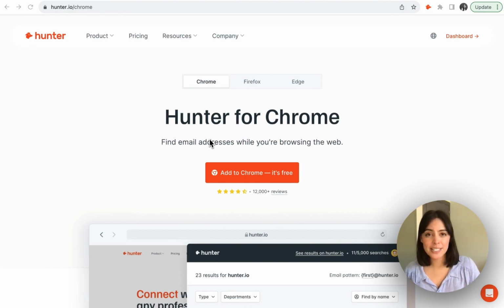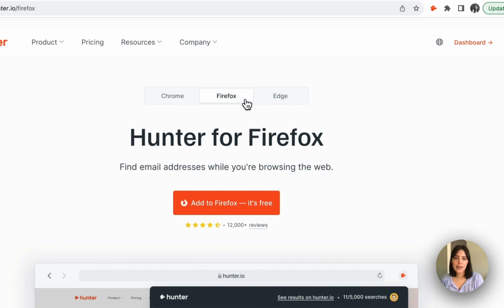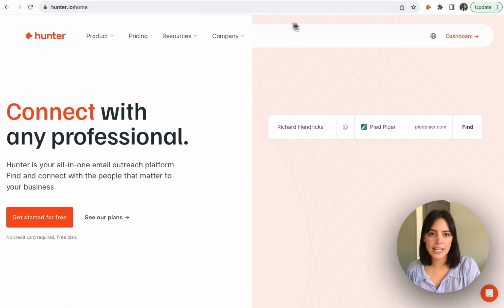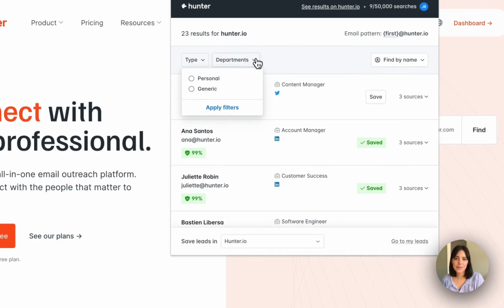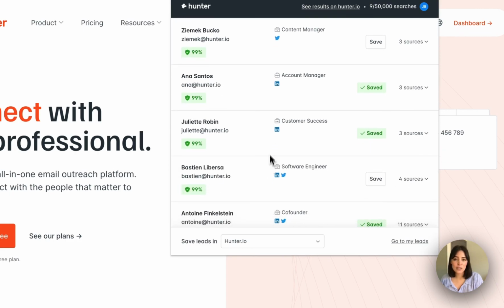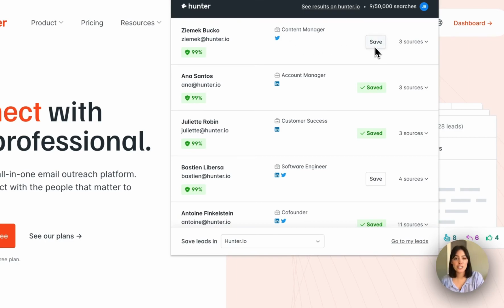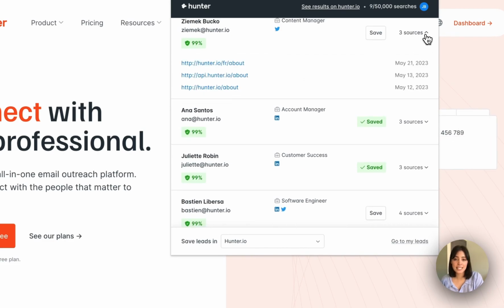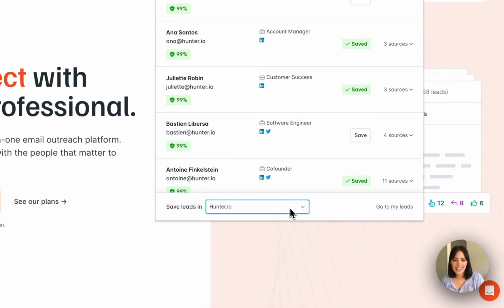How to find email addresses from a website using the Hunter.io Browser Extension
Learn how to find email addresses directly from a website using Hunter.io 's free Browser Extension. Our tool helps you easily find email addresses with just one click while browsing the web.